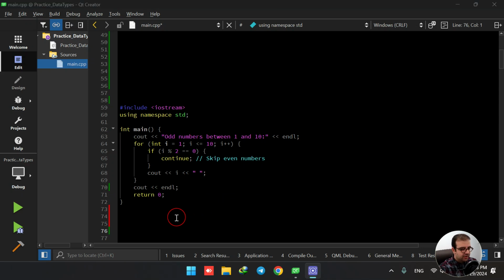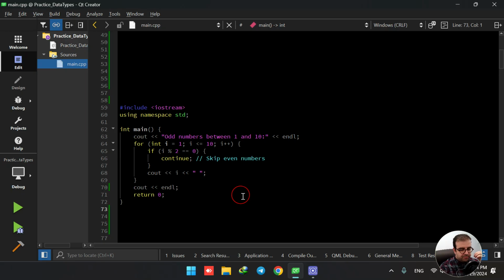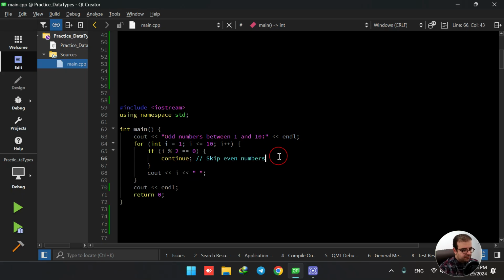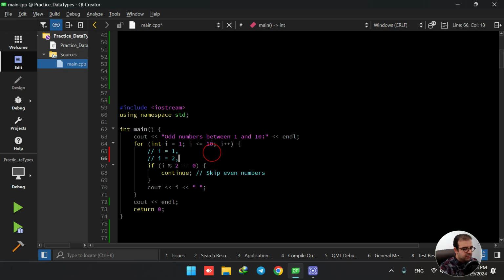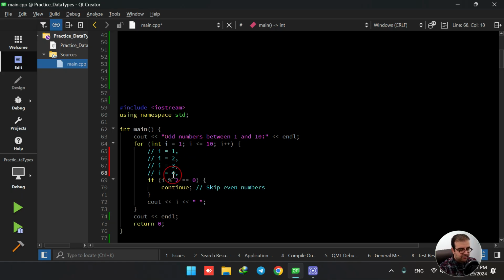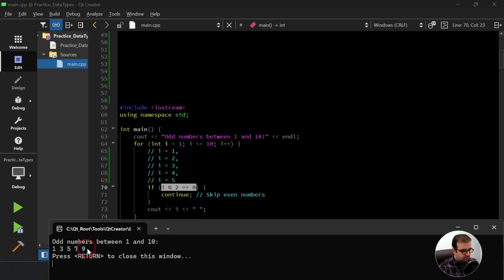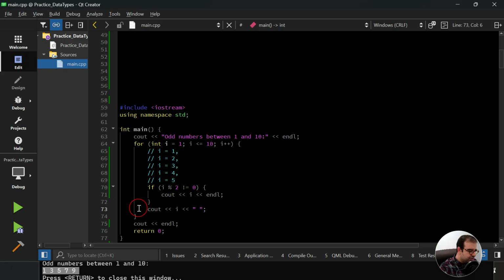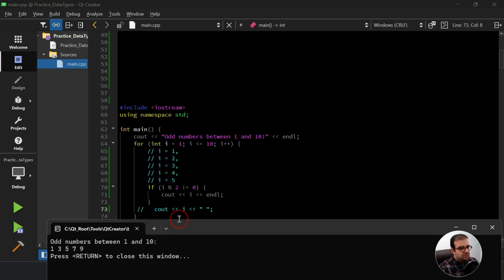How To Use Continue Keyword in C++?